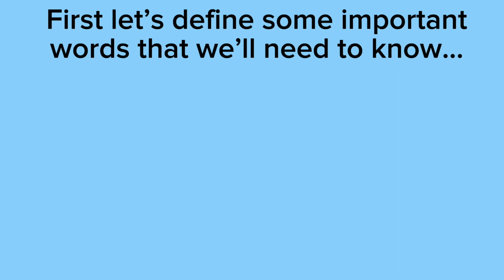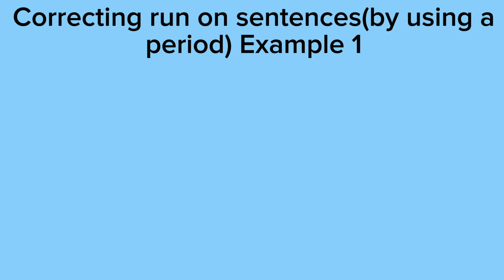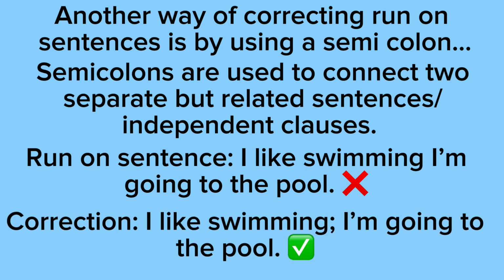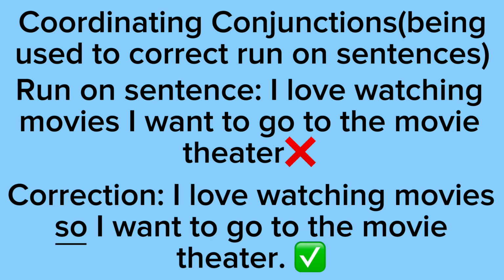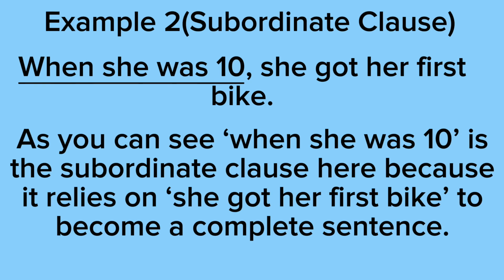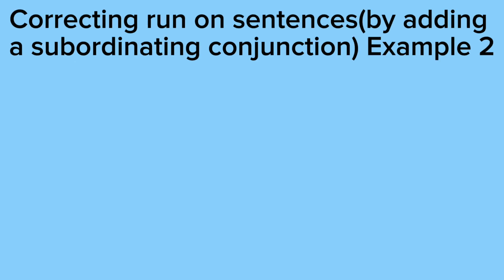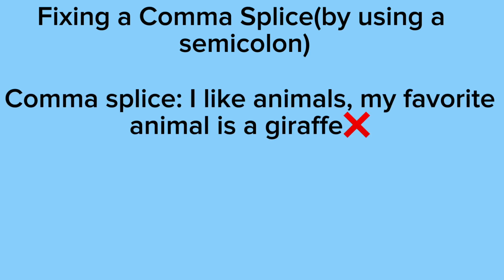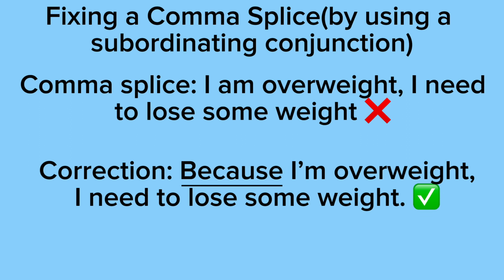How to Fix Run on Sentences